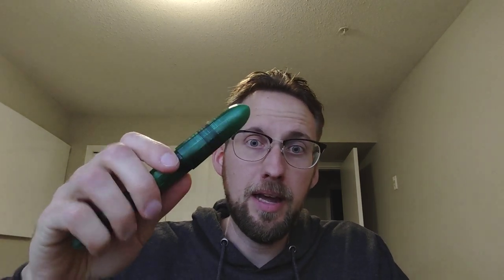Consult the Doctor Episode 35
00:10 Is it a good idea to take lecture notes with non-permanent ink?
04:15 Can you get titanium nibs and are they any good?
07:30 What criteria do you consider when purchasing a pen?
13:07 How often do you acquire pens?
Talk to me on FPN: StephenBrown